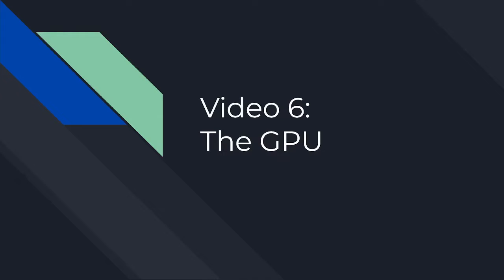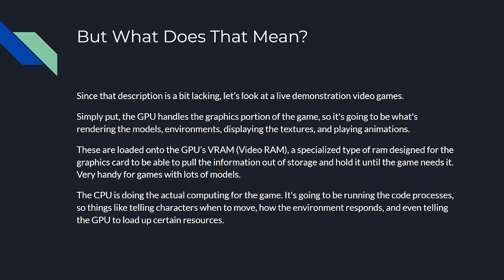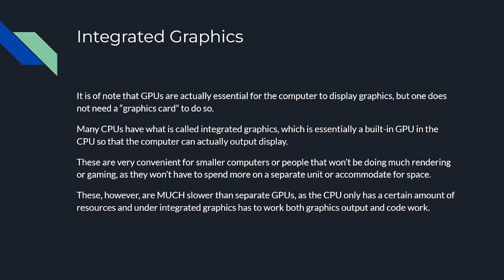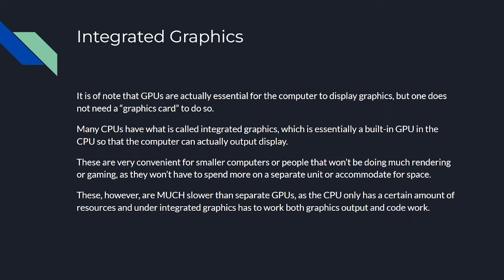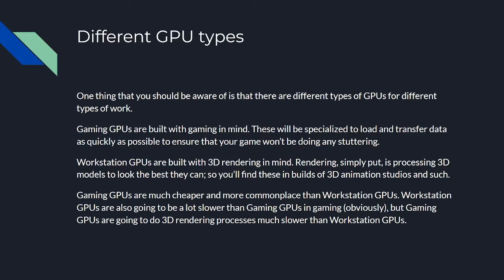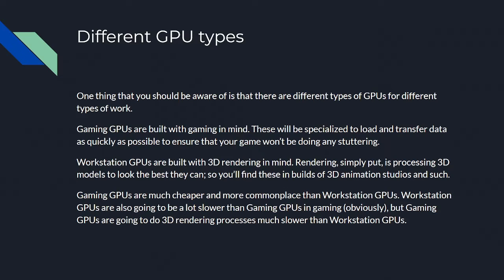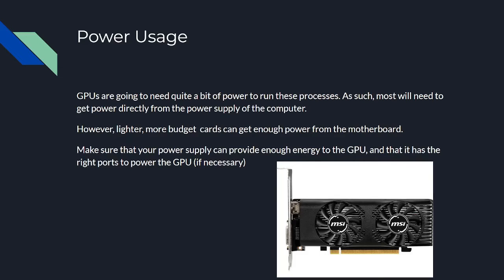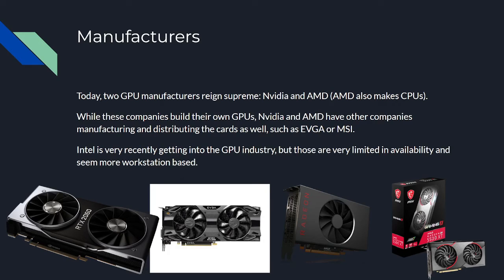Computer Hardware Course Video 6: The GPU